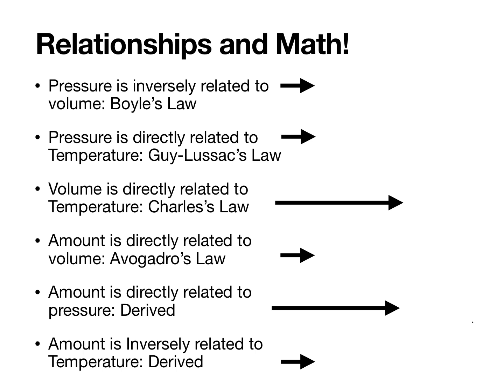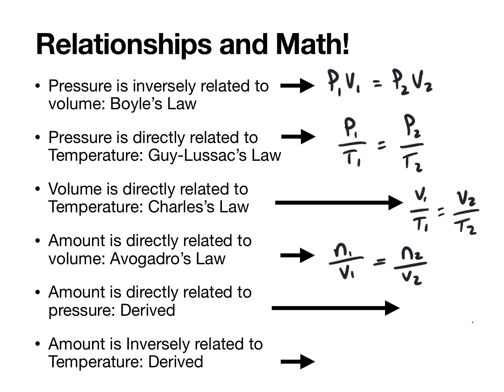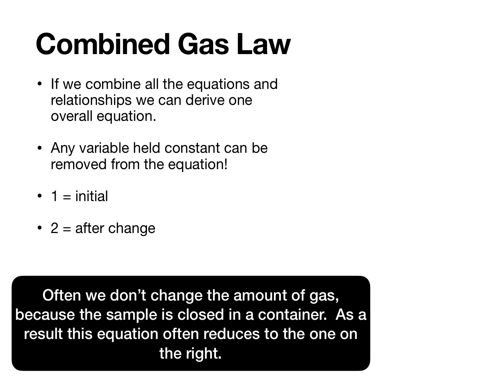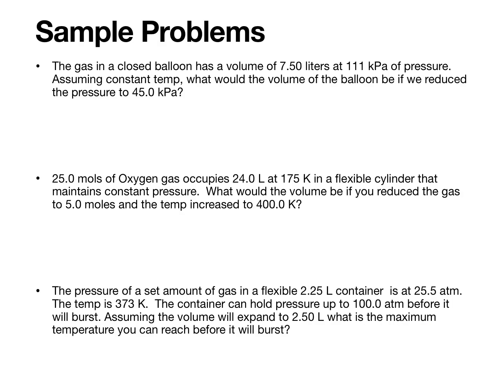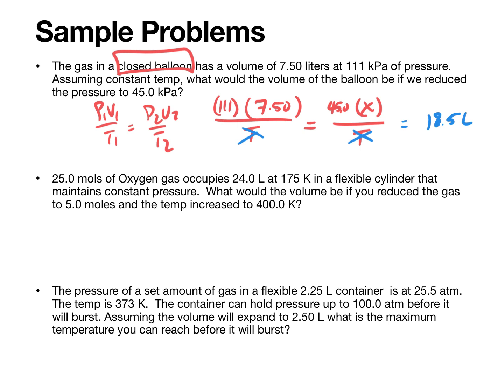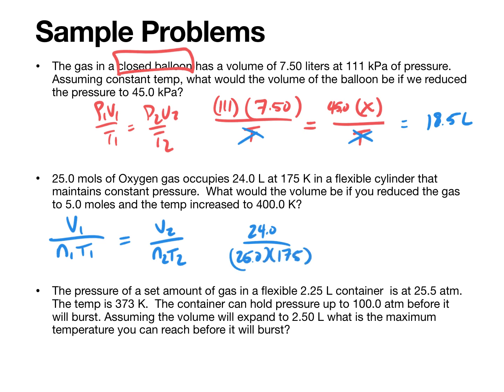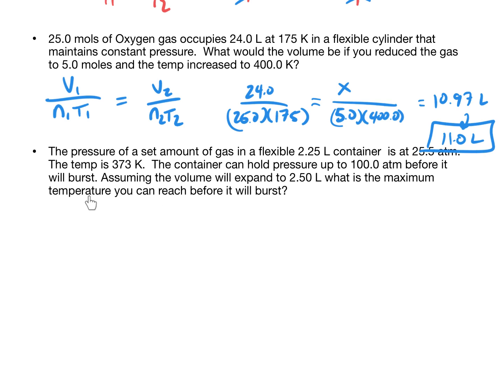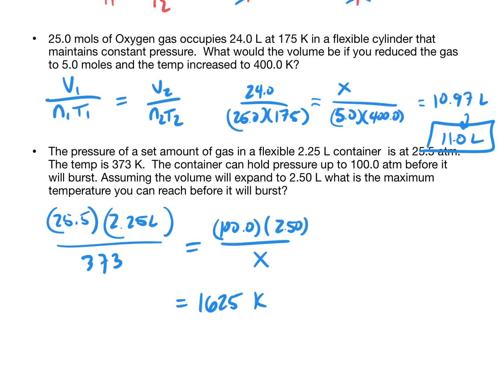HC Video Lesson 10.03 - Combined Gas Law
This video lesson explains how we combine all of the gas variables into one combined gas law. I also show some examples on how to calculate using the combined gas law.